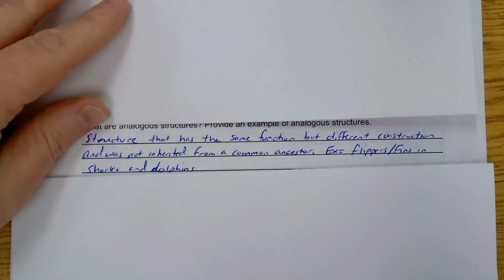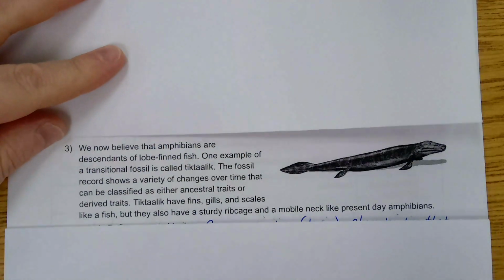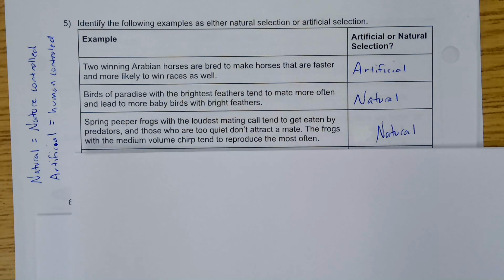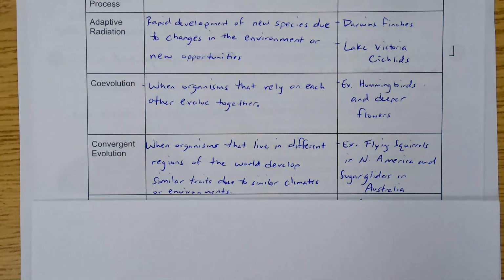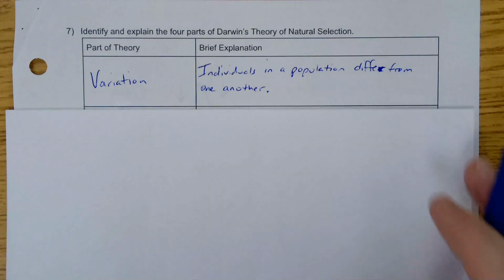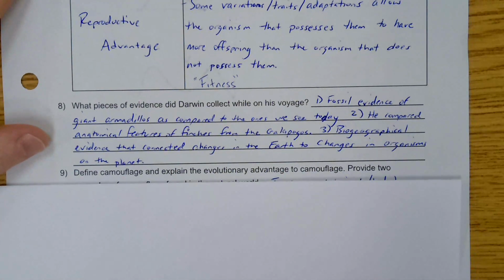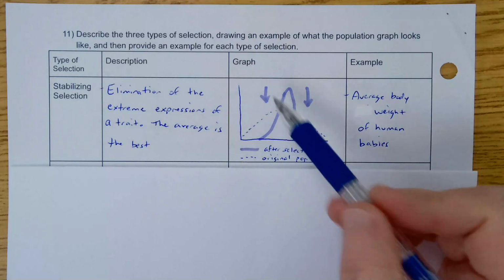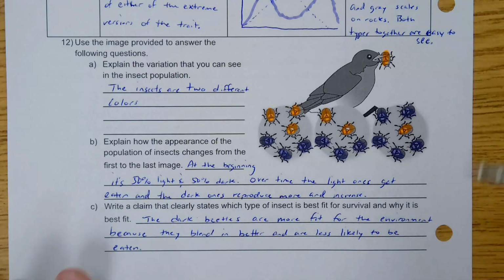Module 14 Quiz Review KEY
Here is the review for the Module 14 Quiz Review. Be sure to spend some additional time studying the three types of selection as they are one of the tougher parts of the quiz.